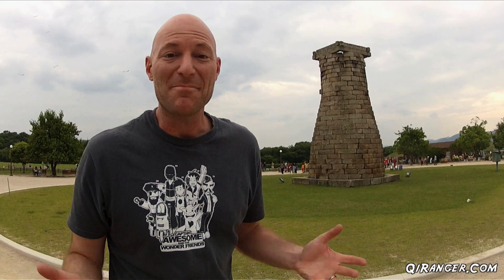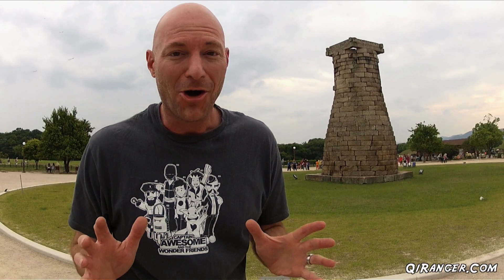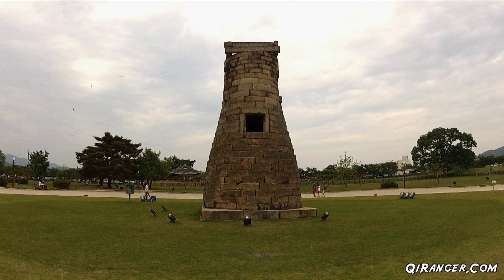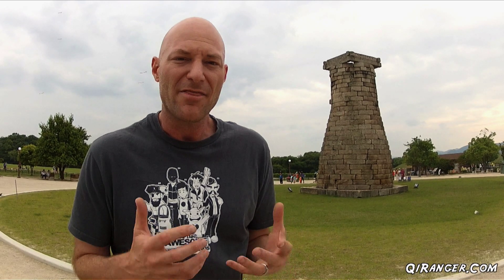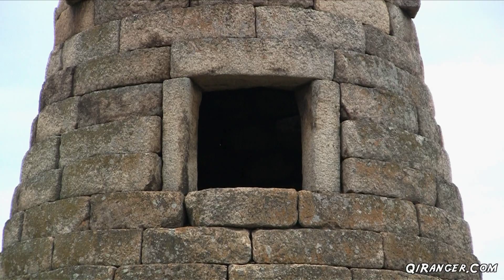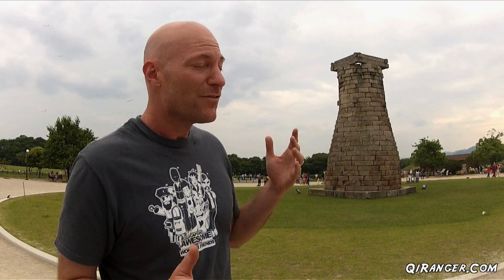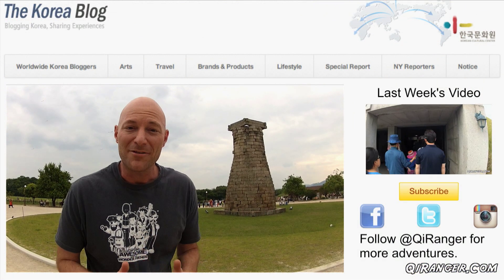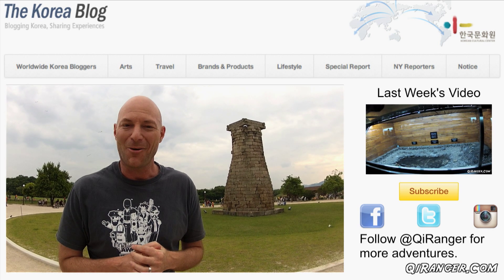Korea's Famous Observatory: Cheomseongdae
While in Gyeongju, we had to visit Cheomseongdae, Korea's most famous observatory. Learn how it was built in this video!